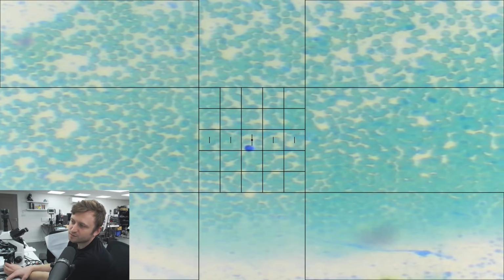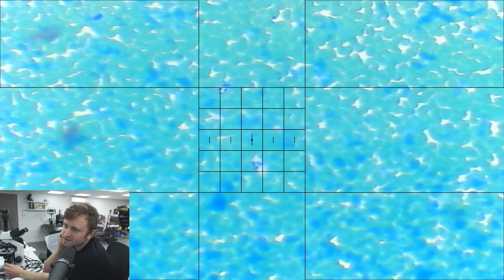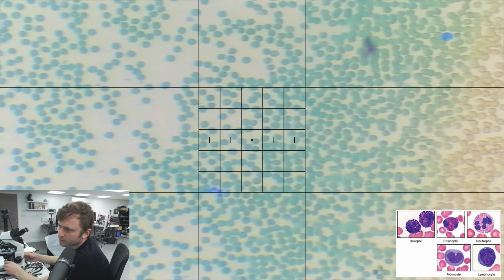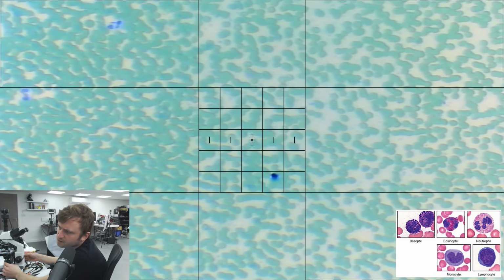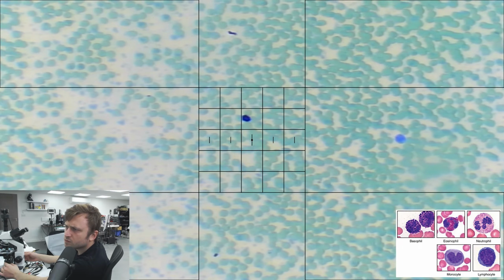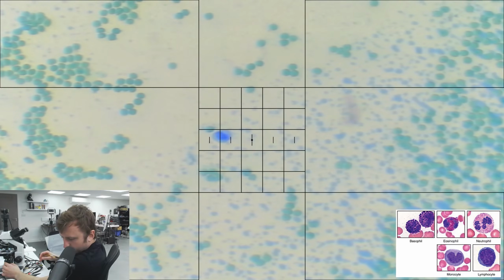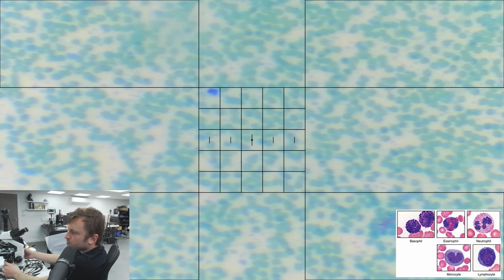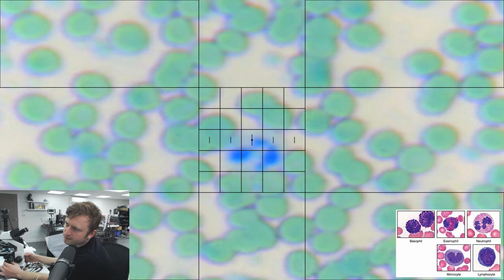Time for Some Real Science! 🧪🔬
Trying to do my first differential leukocyte count.